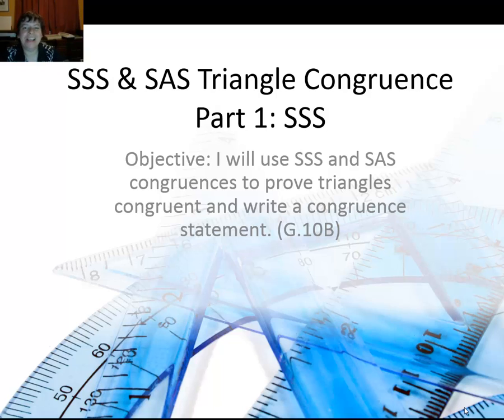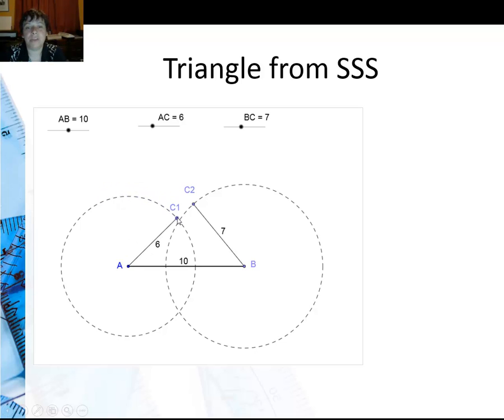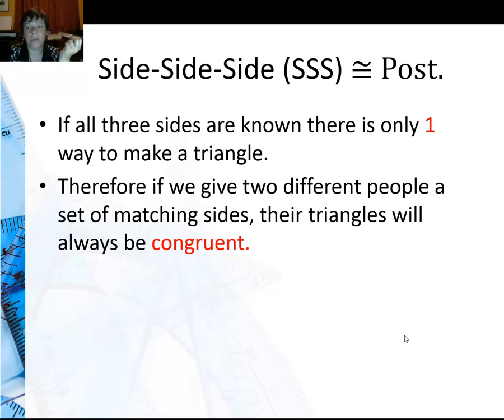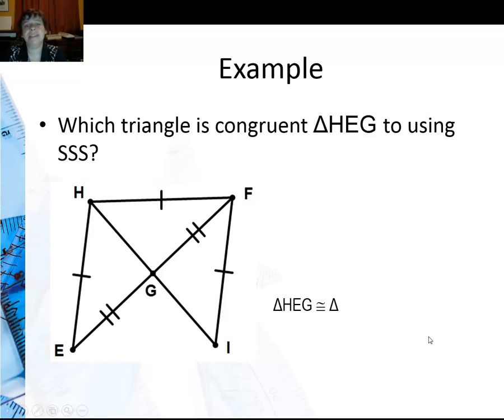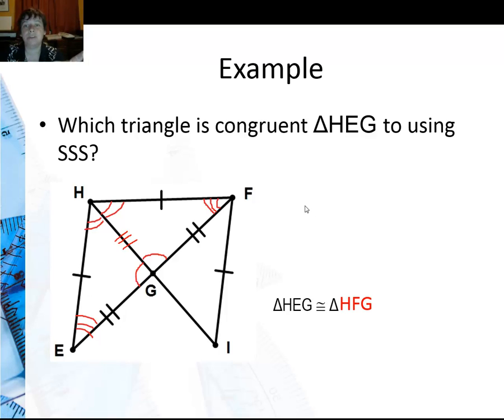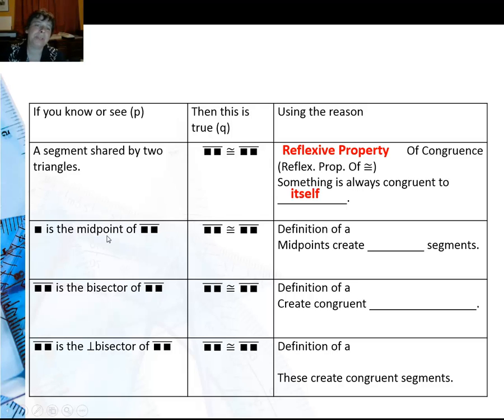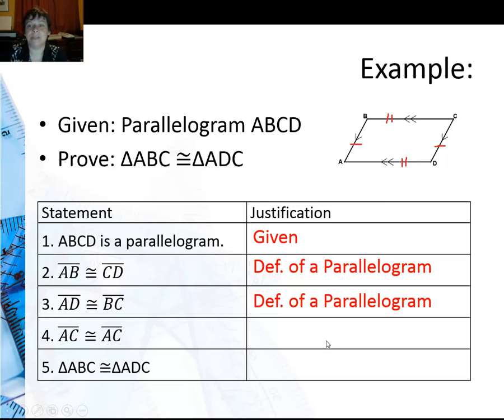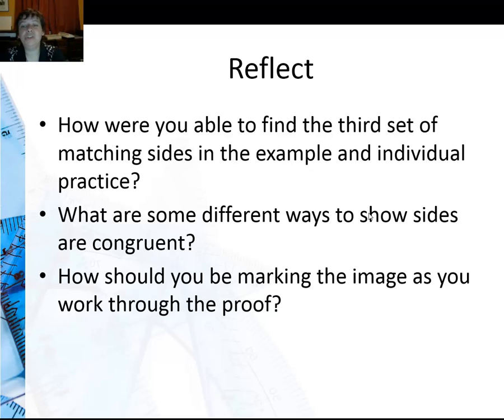SSSTriangle Congruence Postulate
Why and how we can use SSS and SAS to prove triangles are cognruent.